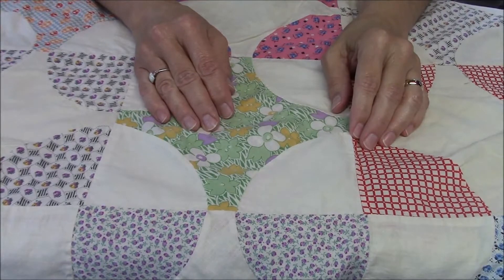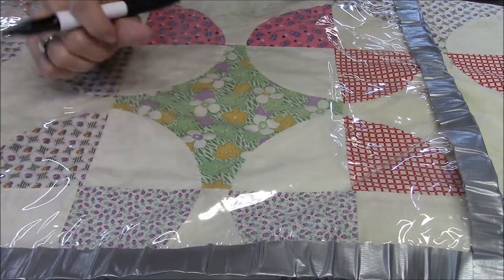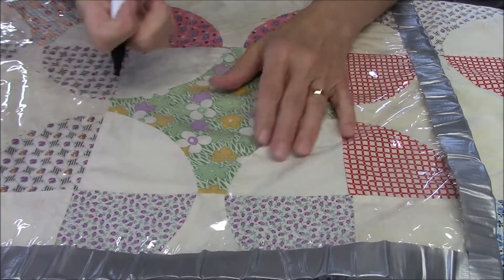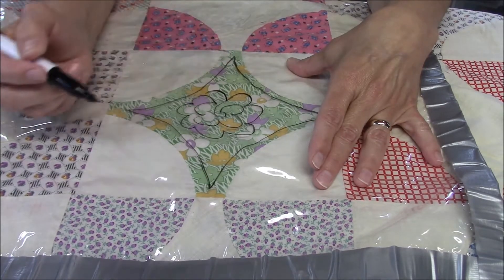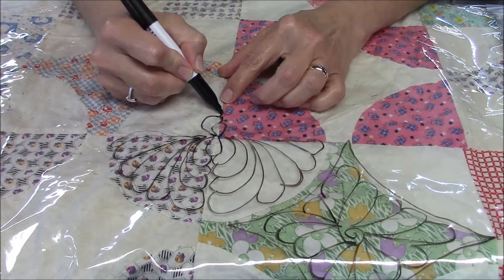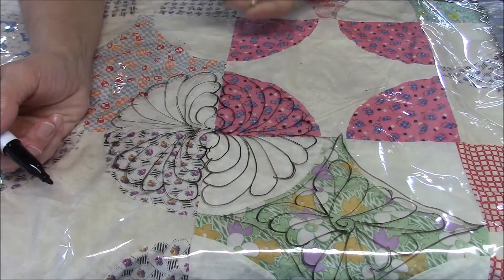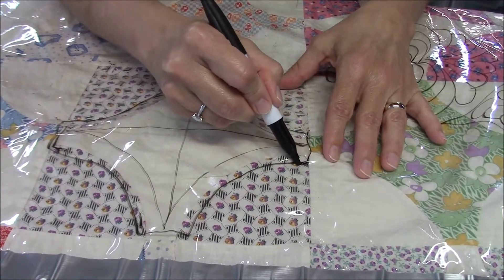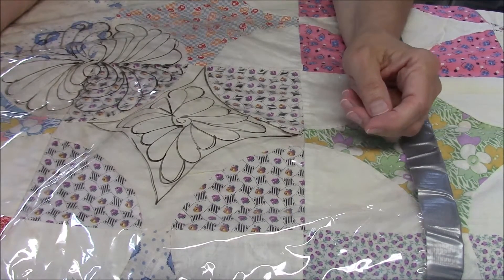Quilting Designs for a Vintage Snowball Quilt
In this video I am auditioning quilting designs for a vintage 1930s Snowball quilt.